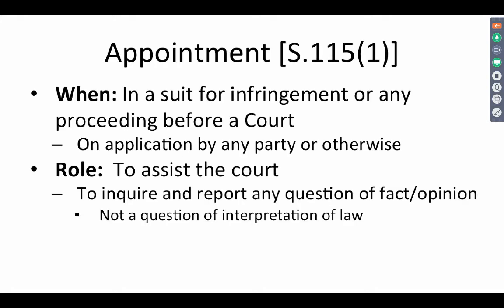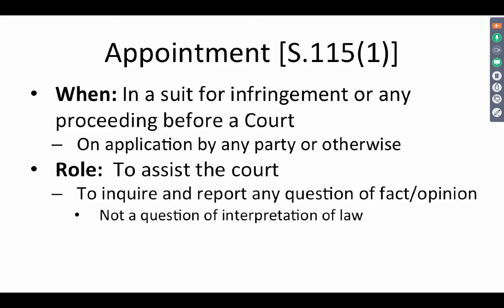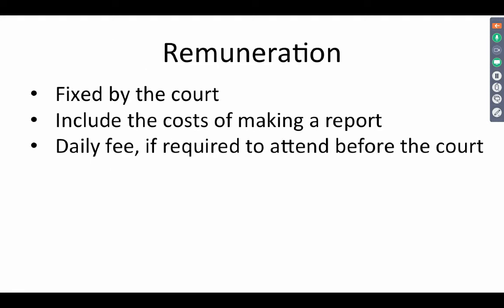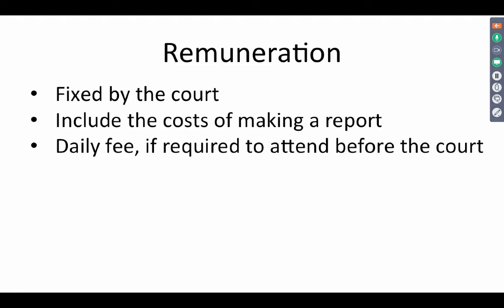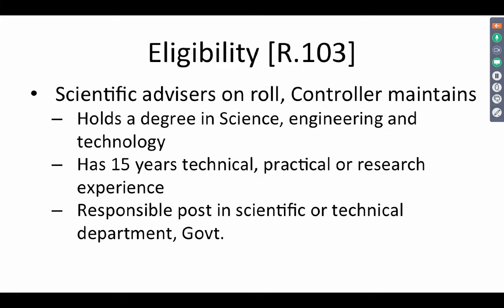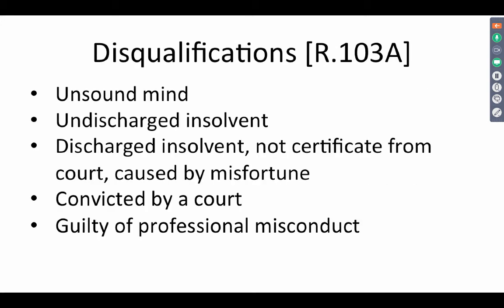Scientific Advisers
A lecture on scientific advisers appointed by the High Court in patent infringement suits.

Table of Contents:

00:01 - Appointment [S.115(1)]
00:50 - Remuneration
01:07 - Eligibility [R.103]
01:50 - Disqualifications [R.103A]
02:15 - Removal [R.107]